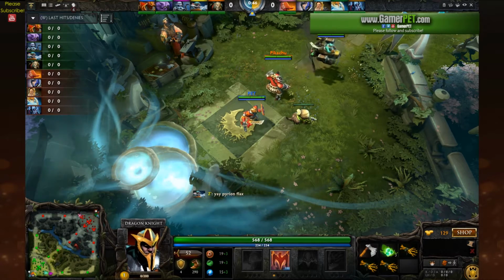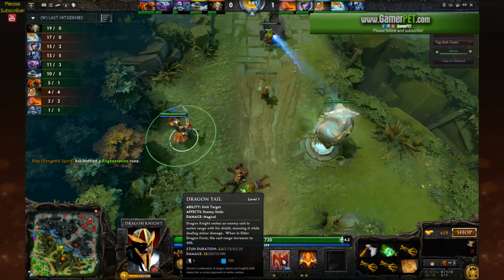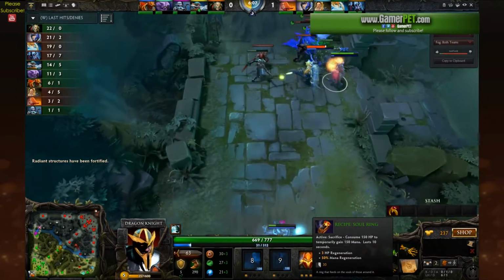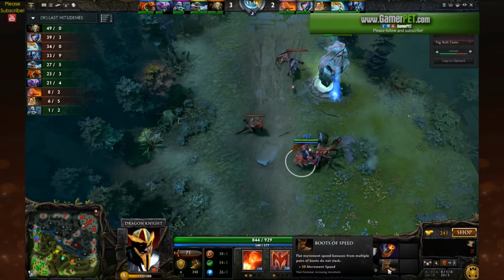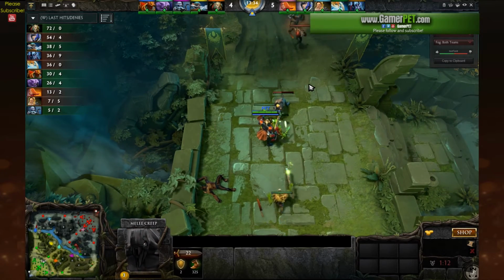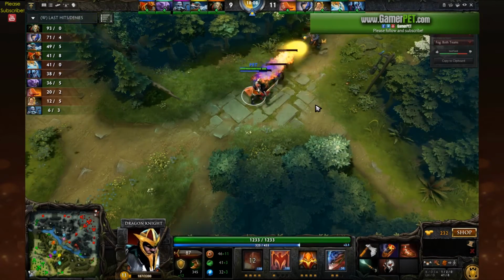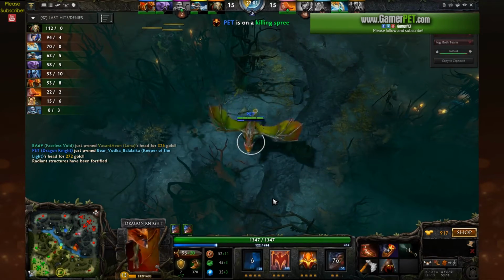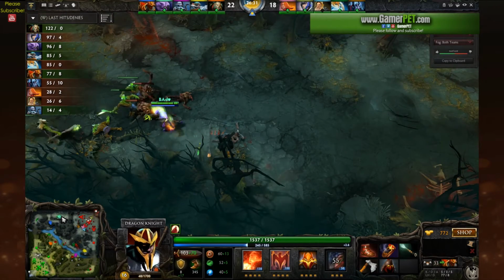Learn Dota 2 with PET - Dragon Knight Guide V01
Learn Dota 2 with PET it's a show where we are going to learn Dota 2 by playing together. I will play a hero the best I can while providing you with basic information.

This is the first Guide with Dragon Knight.

If you have suggestions on how to play this hero better please write below or on the GamerPET forum!